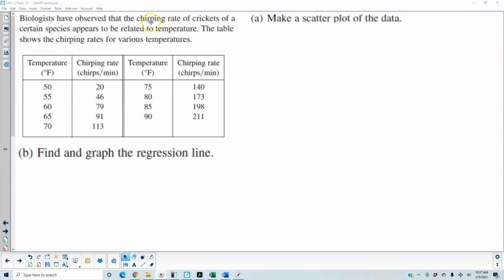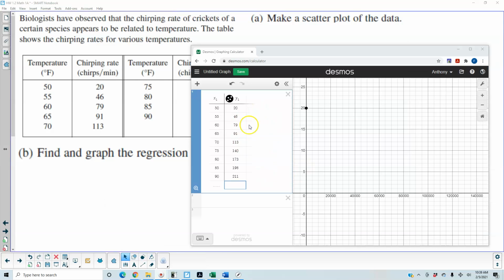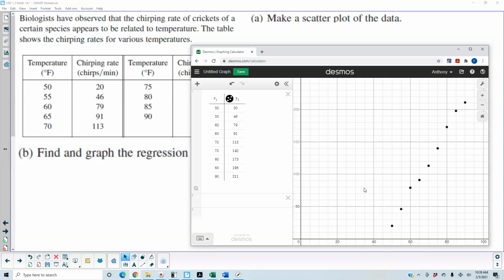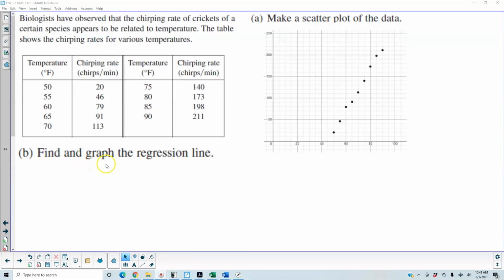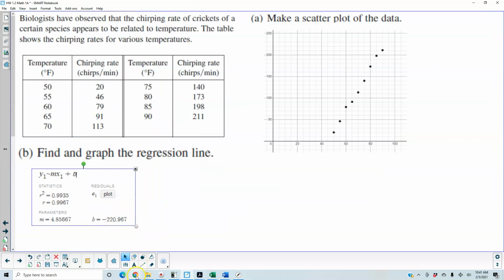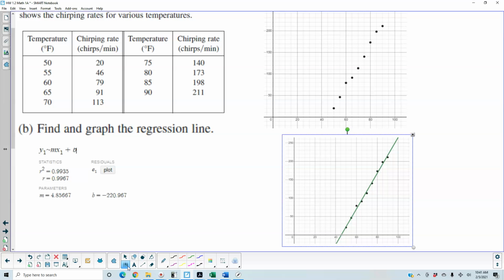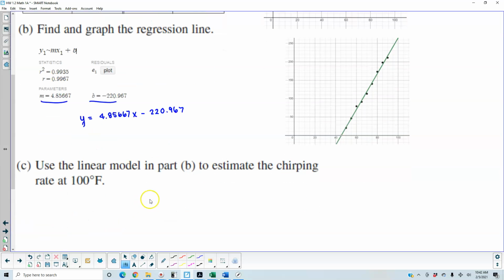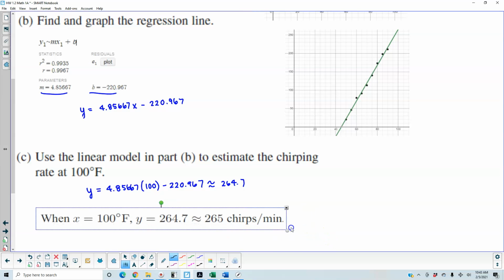Math 1A LR 1.2 WebAssign #5